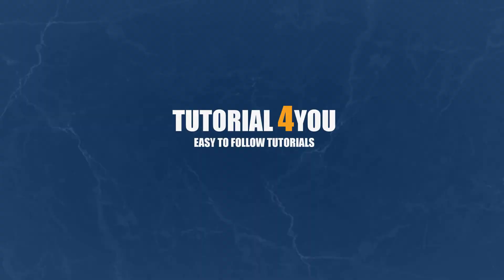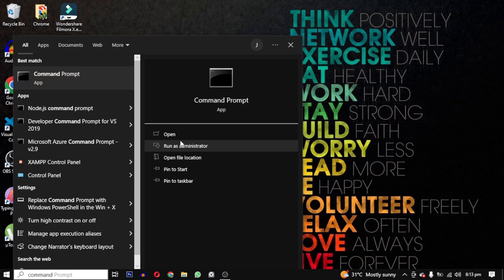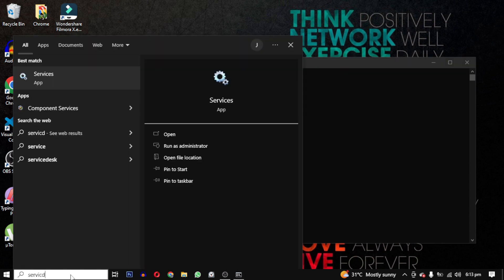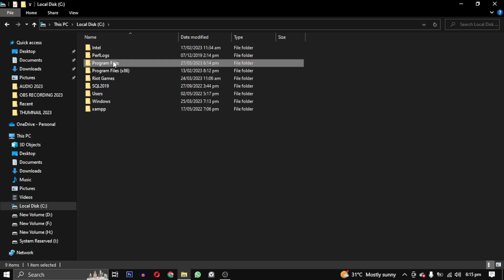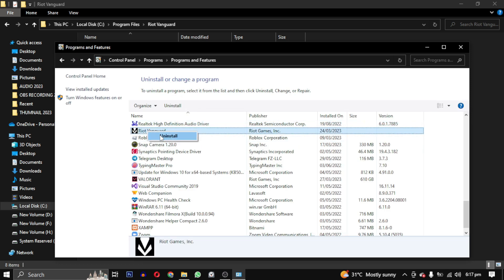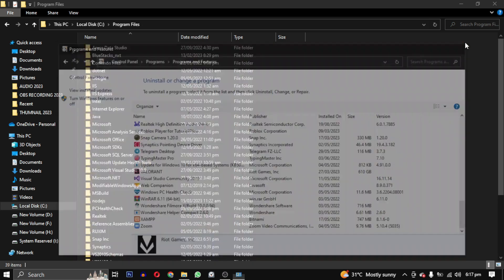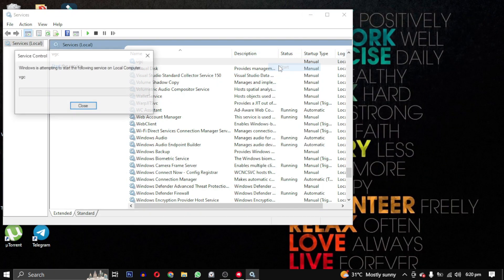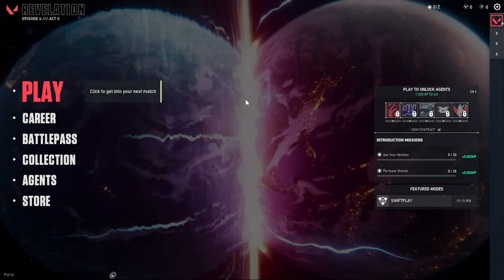How To Fix Valorant Error Code 57 | Vanguard Not Initialized | FIXED | Latest 2024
If you're a Valorant player, you might have encountered the Error Code 57 which states that "Vanguard Not Initialized". This error can be frustrating as it prevents you from launching the game, but don't worry, we've got you covered with this step-by-step guide on how to fix it.

In this video, we'll walk you through the different solutions to fix Valorant Error Code 57, including:

Restarting your computer
Checking for updates on Vanguard
Reinstalling Vanguard
Running the game as an administrator
Disabling your antivirus software temporarily
We'll also explain what Vanguard is, why it's important for Valorant, and how to ensure it's properly initialized before launching the game.

Don't let Error Code 57 hold you back from playing Valorant. Follow the steps in this video and get back into the game in no time.